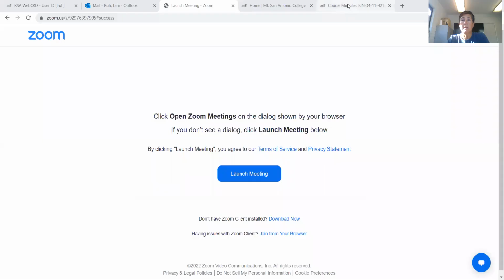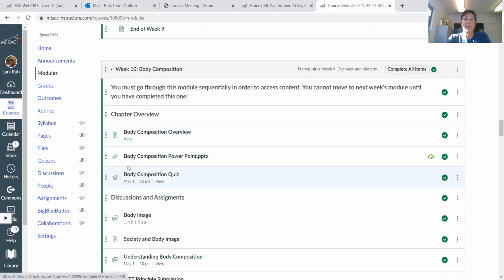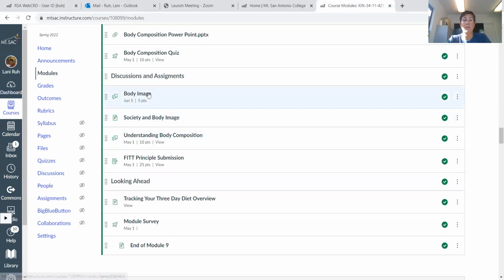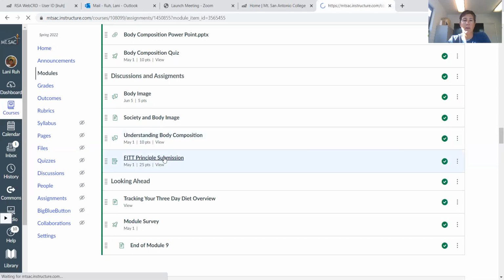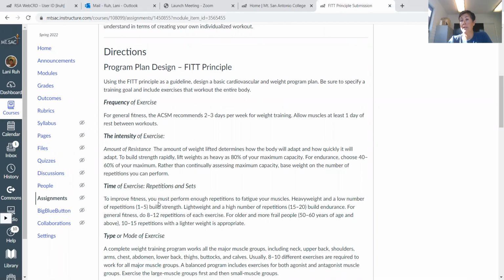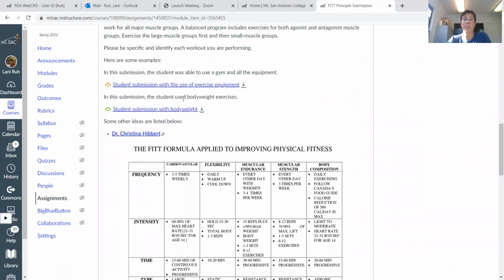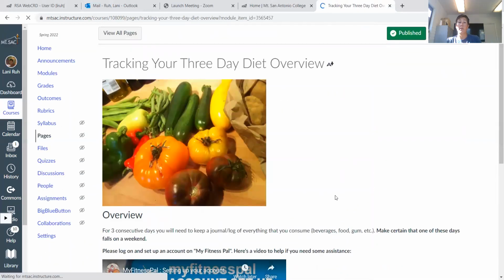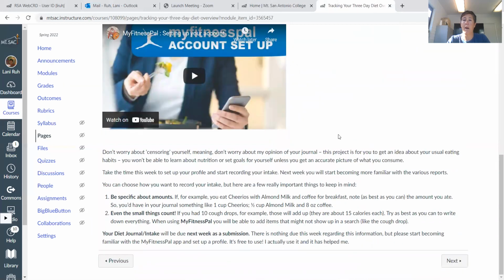Overview Week 10 KIN 34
This week we cover body composition.